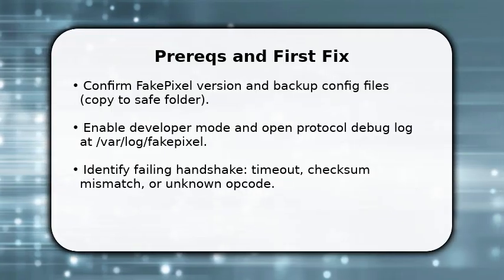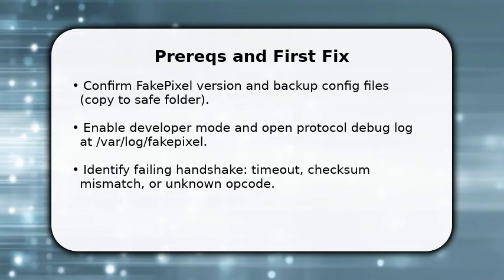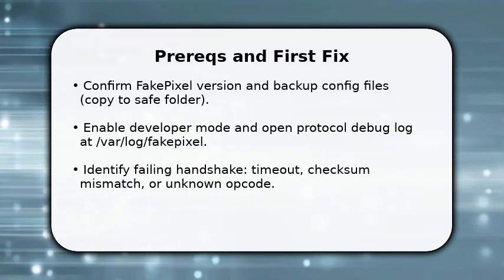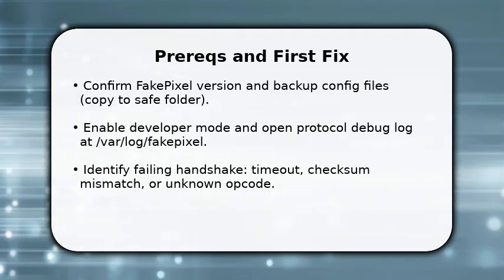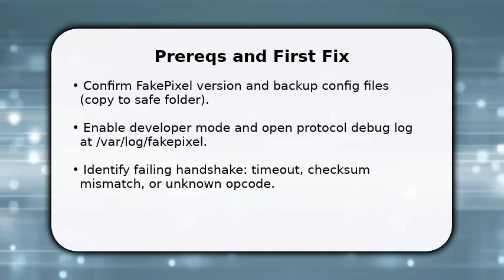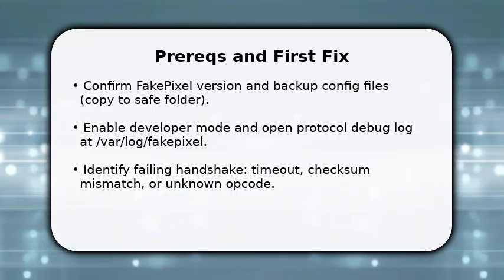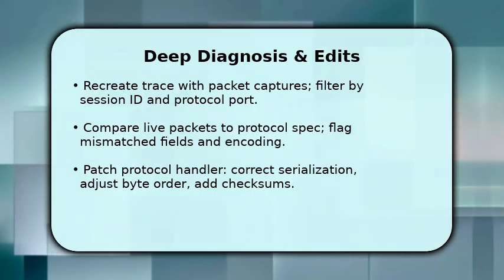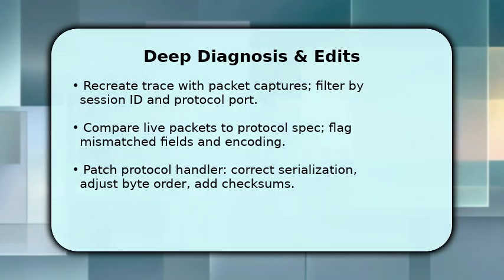How to Fix Network Protocol in Fakepixel (full Guide)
Dive into the comprehensive guide on rectifying network protocol issues within Fakepixel, a popular tool for digital artists. This video will walk you through diagnosing common problems and implementing effective solutions to ensure seamless connectivity.